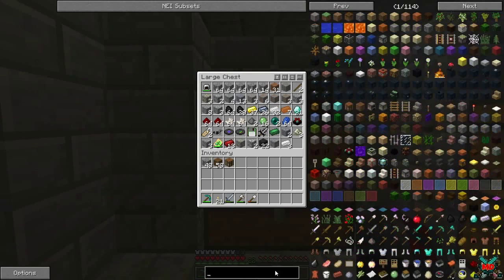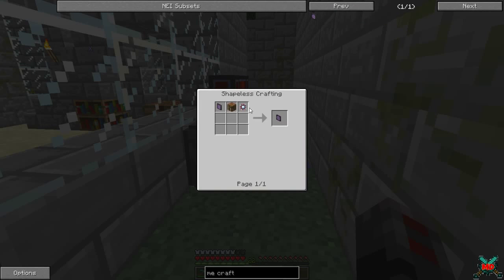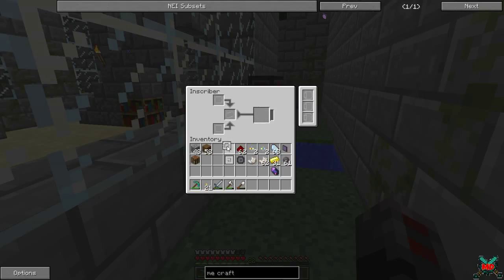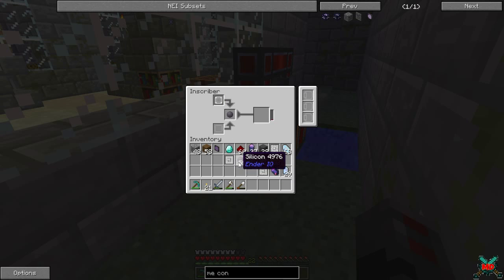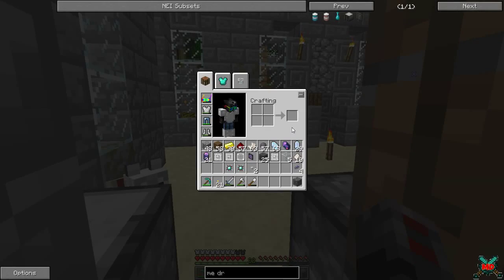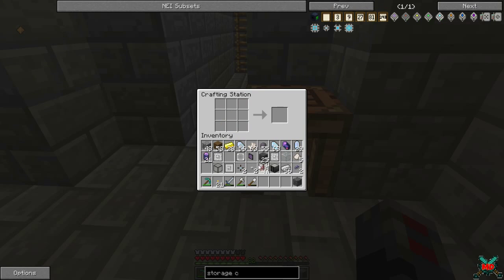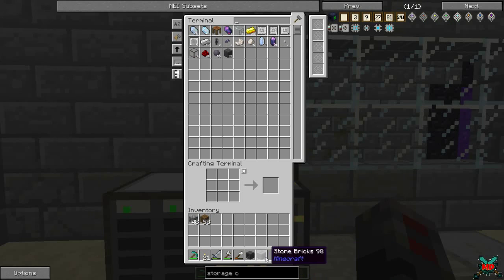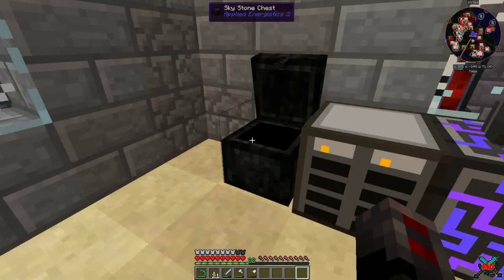ME System Complete! || Modtastrophe Ep. 6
Tell me if you want me to continue!